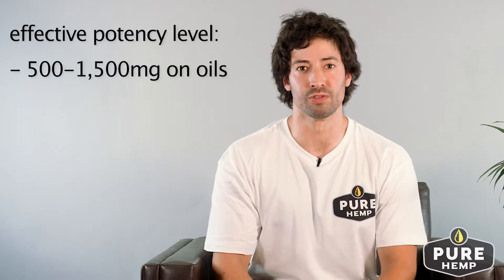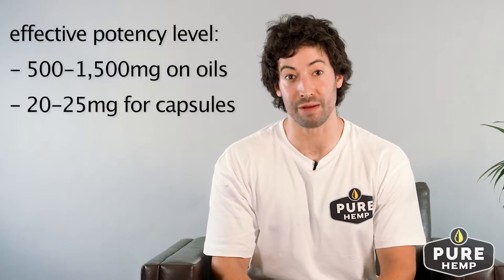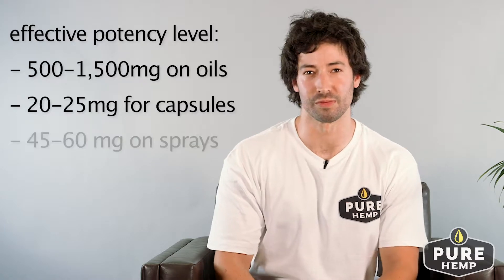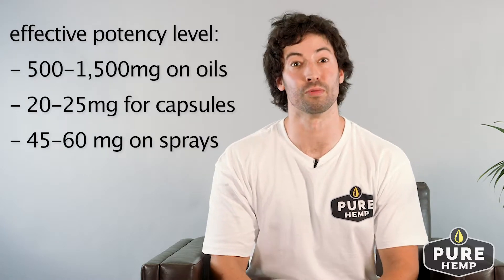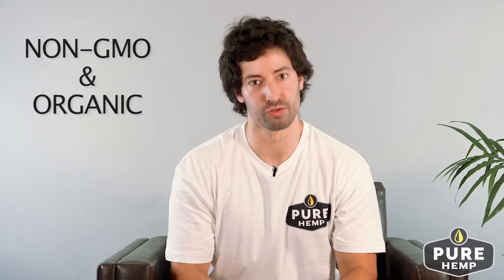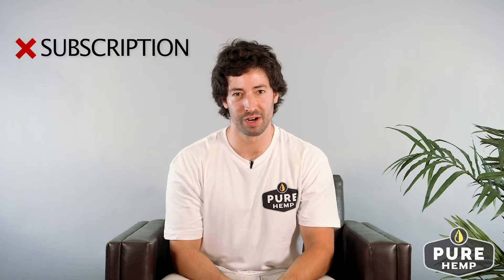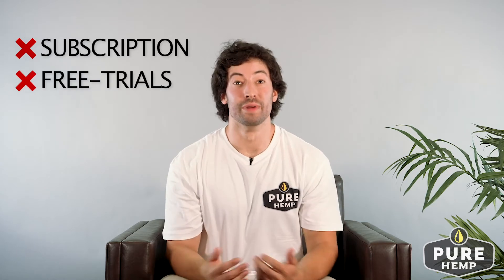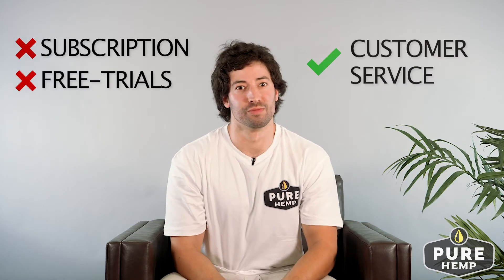What to Look for in a Potent CBD Oil